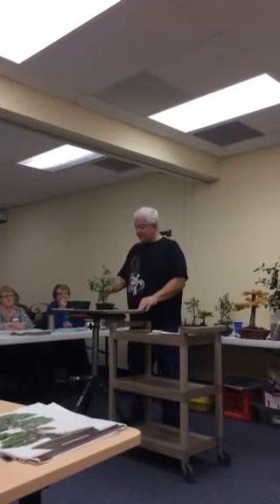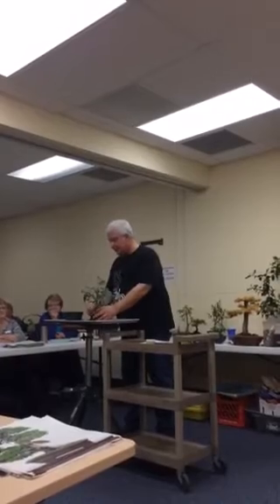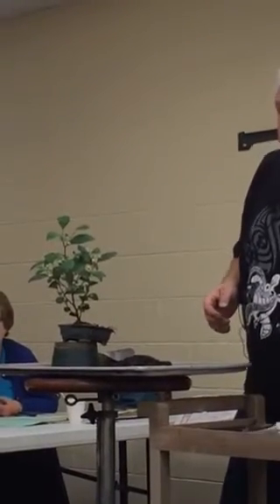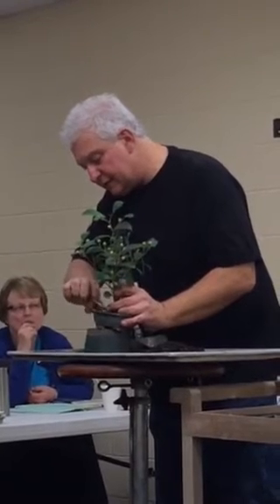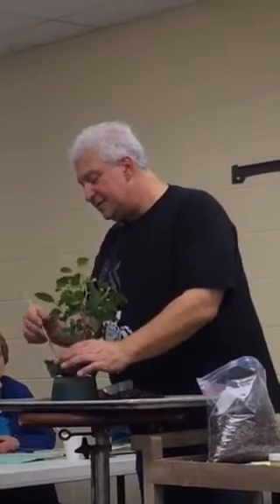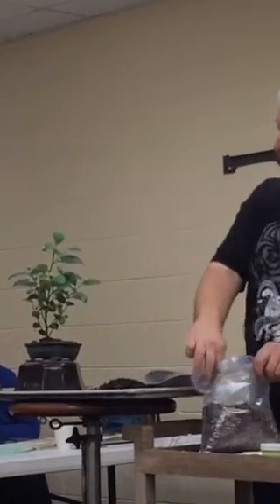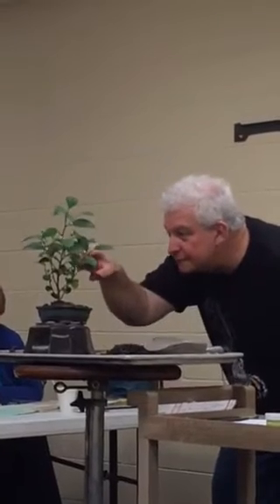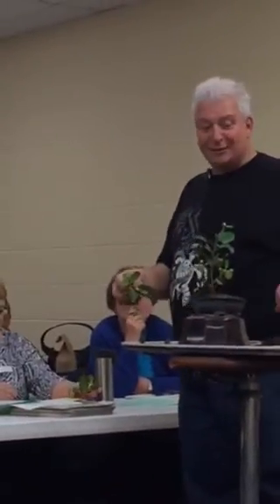Bonsai Demo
10/19/2015 at Alaska Master Garde